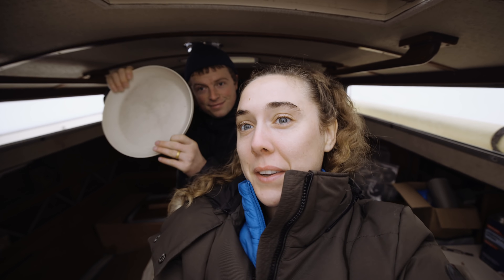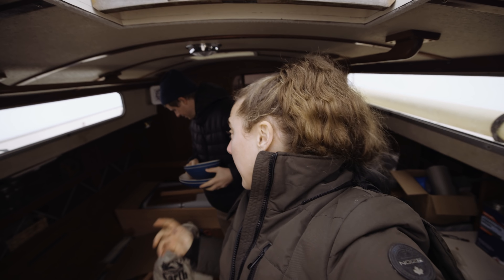Big Little Changes | Boat Life Ep. 38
A big thank you to Squarespace for sponsoring this video and helping make these projects possible aboard Penelope. If you’d like to open your own online shop or create a website go to Squarespace.com/wildweroam for 10% of your first purchase.
This week we tackle the pantry aboard our beautiful boat Penelope in the hopes of designing some new organizational systems. Obviously, we have a long way to go and the projects are far from done, but it's fun to see things come together week by week : ) One day we will be sailing across an ocean, happy we took the time to get everything sorted for our lifestyle needs. Given that we don't eat out at restaurants almost ever (even pre-covid), it's super important to us that we have space for dried goods and a kitchen system that will be easy to use.

Cheers,
Lou